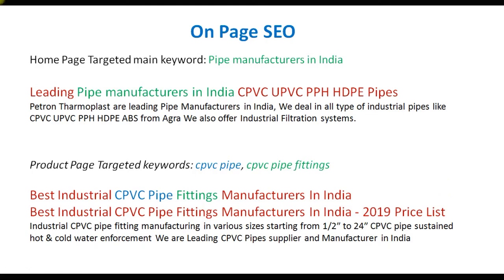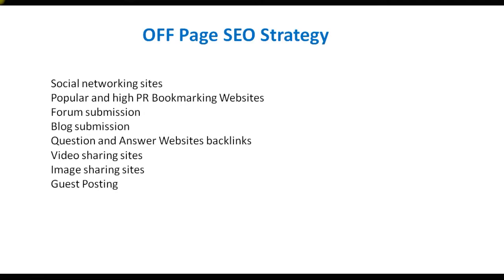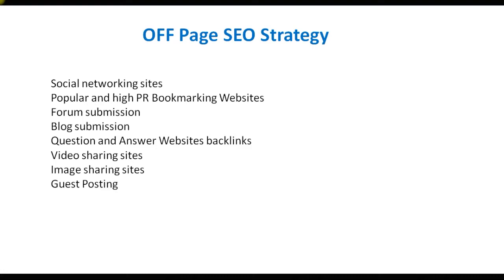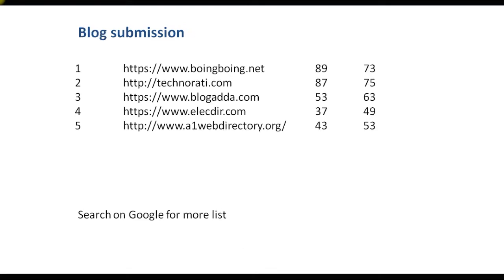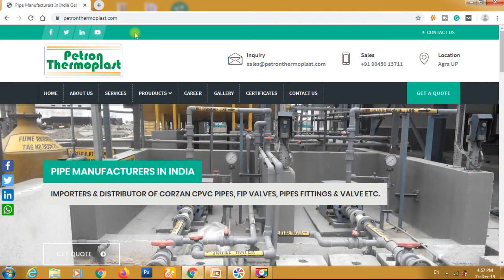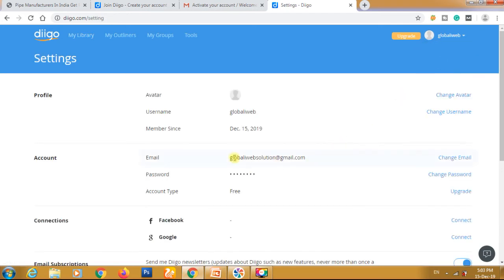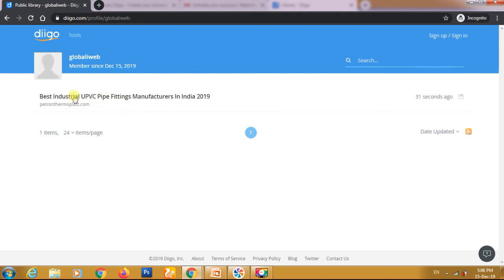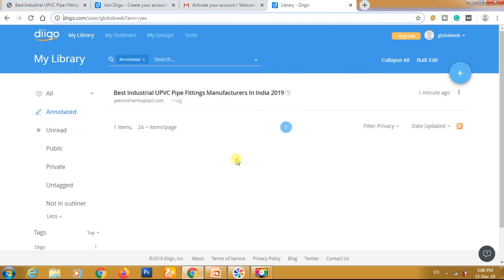OFF Page SEO Checklist To Drive Traffic Rank & Position - (SEO Course Part 4)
Free OFF Page SEO Checklist To Drive Traffic Techniques For Rank and Position. Off-page SEO will help make your website popular on the internet, so you can get more visibility.

With the on-page techniques, we can get visibility in search engines. However off-page SEO Checklist will help improve your website position in SERP.